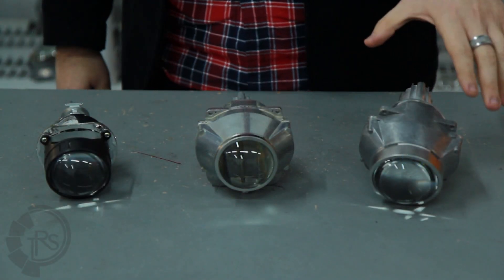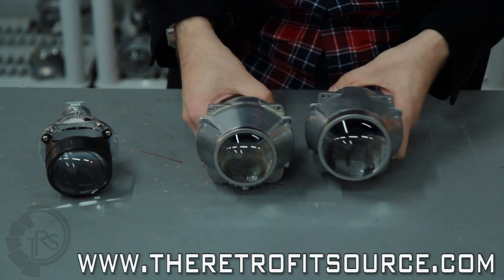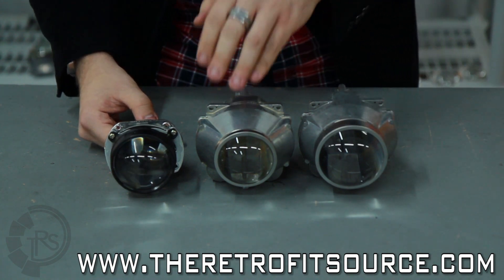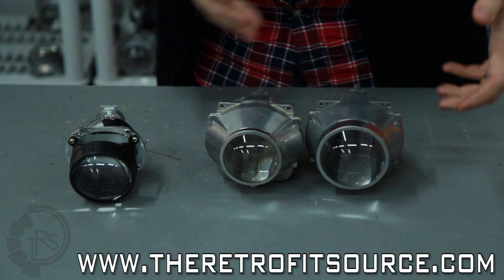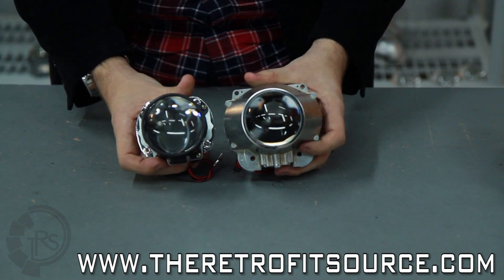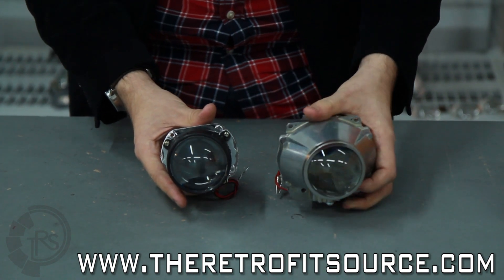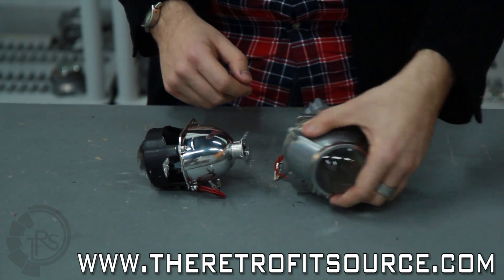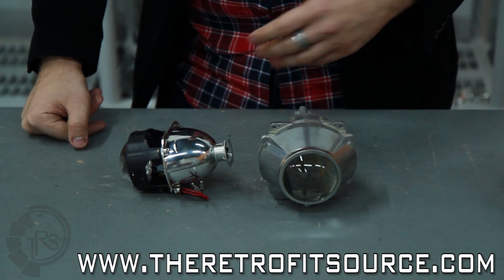TRS Tech: Comparing the FX-R 3.0 (2.5 and 3" lens) to the Morimoto Mini H1 Bi-xenon Projector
Andrew touches on a few of the highlights between the Morimoto Mini H1 Bi-xenon and the 2.5/3" FX-R 3.0 bi-xenons

FX-R 3.0 Bi-xenons:
- Best overall light output
- A bit more difficult to install

Morimoto Mini H1 Bi-xenons
- Excellent Light output
- Easiest to install